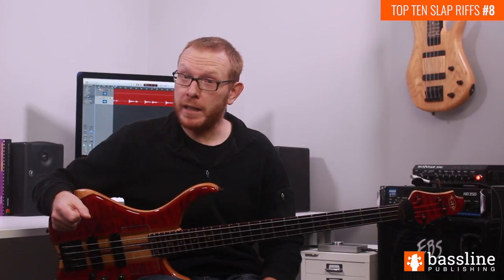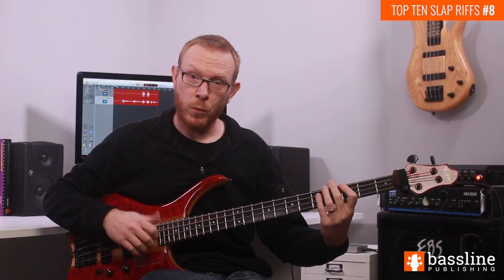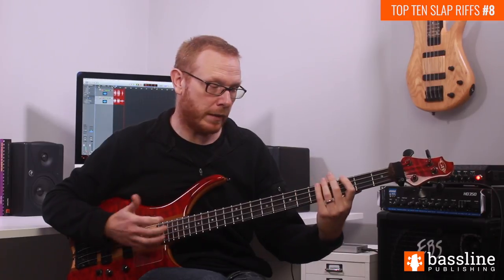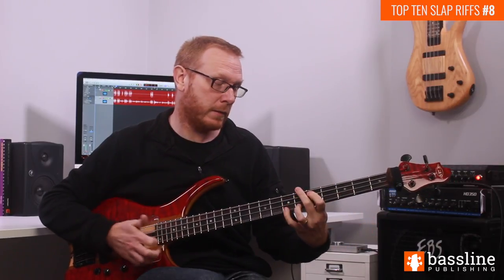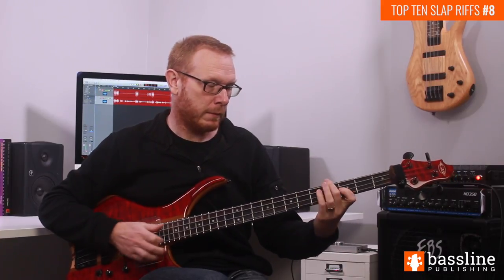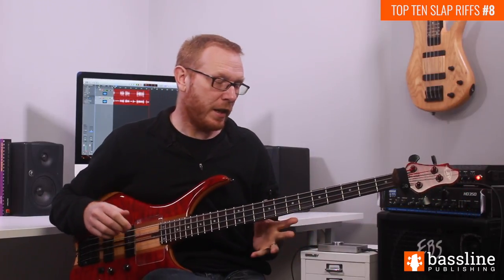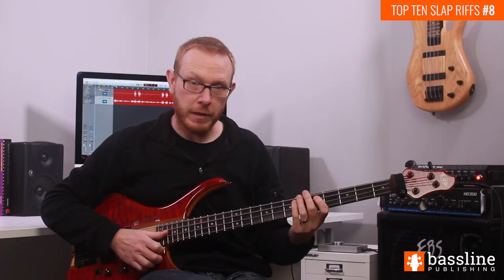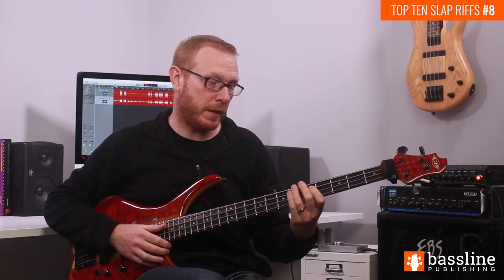My Top 10 Slap Bass Riffs - #8 ‘Aeroplane’ by Red Hot Chili Peppers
In this video I demonstrate how to play Flea’s slap bass groove from the Red Hot Chili Peppers song ‘Aeroplane’. You’ll find this track on the band's 1995 album One Hot Minute.

This is a fun line to play and requires only basic slap and pop technique. I used a GB Guitars Rumour bass in this video.

If you want to download the PDF worksheet for this lesson, head and click on 'Free Stuff' on the main menu. You'll need to log in to see this page (creating an account is free, if you don't have one). A full transcription of this song can be found in One Hot Minute Bass Transcription Book

If you're interested in learning more slap and pop lines, be sure to check out our extensive slap bass video courses. These are split into three sections (Beginner, Intermediate and Advanced) and cover every slap technique imaginable including:

 ▪ Basic Slapping and Popping Techniques
 ▪ Using Ghost Notes
 ▪ Hammer-Ons, Pull-Offs and Trills
 ▪ Fretting Hand Slaps
 ▪ Machine Gun Triplets
 ▪ Strumming
 ▪ Double Stops
 ▪ Double Popping
 ▪ Open String Hammer-Ons
 ▪ Swing and Shuffle Grooves
 ▪ Double Thumbing
 ▪ Combining Techniques

There are hundreds of exercises and over 15 hours of video lessons in these courses!

Subscribing will give you access not just to the slap courses, but to ALL of our courses, meaning that you'll have hours and hours of top quality bass guitar tuition to get your teeth into. Best of all, our subscription packages are some of the most affordable available today.